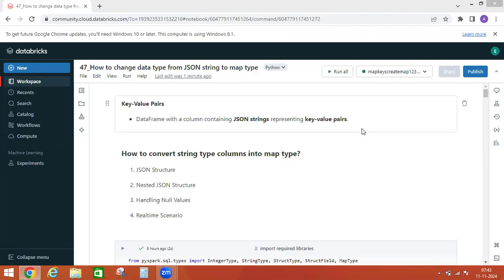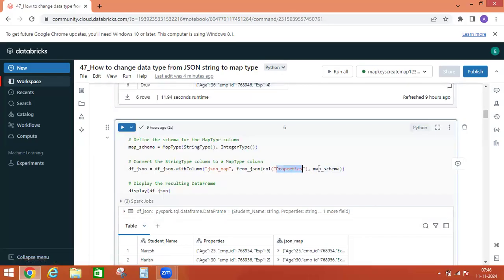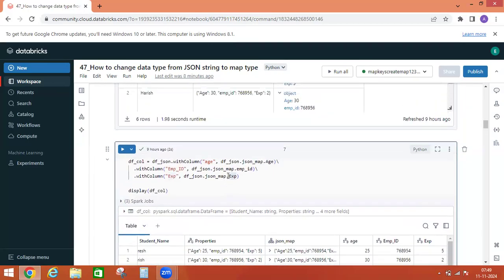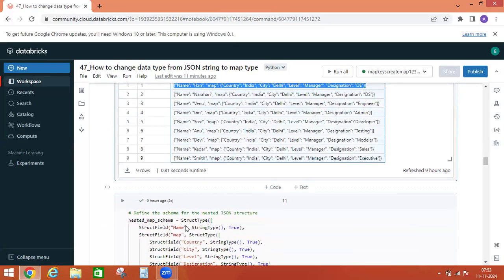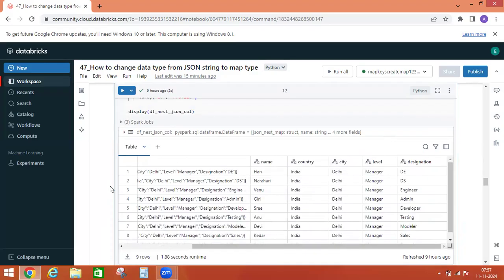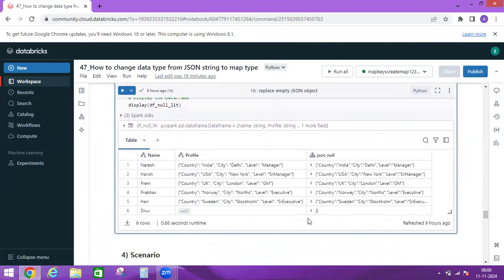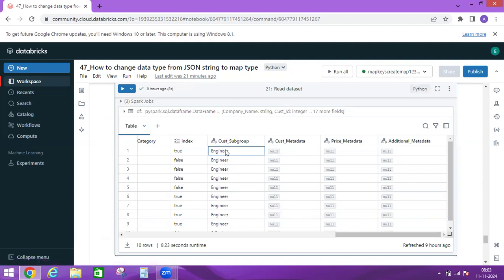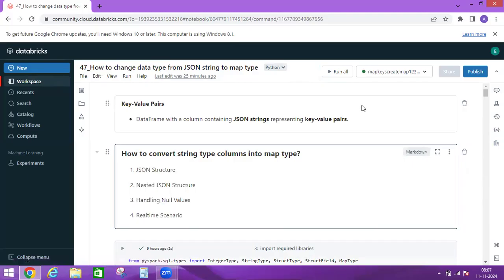47. from_json | How to change the data type from JSON string to map type? | pyspark PART 47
How to change data type from JSON string to map type?

databricks interview
databricks interview questions
databricks certification
databricks spark certification
databricks tutorial

Google Search 👍
JSON string to maptype in pyspark
JSON string to map in pyspark
JSON string to dictionary in pyspark
map type key value pair